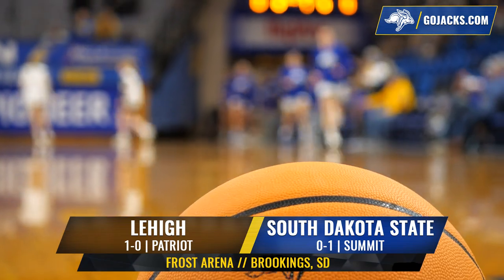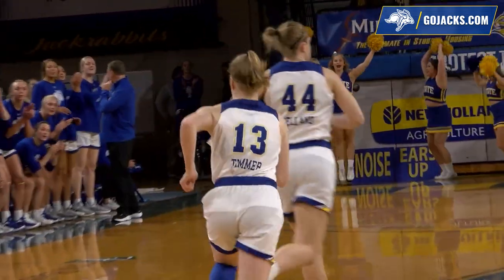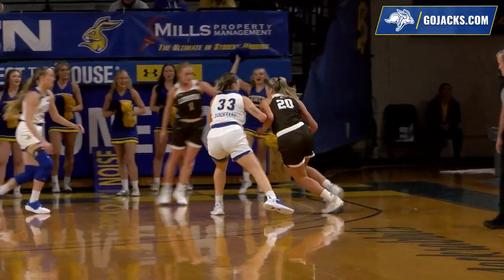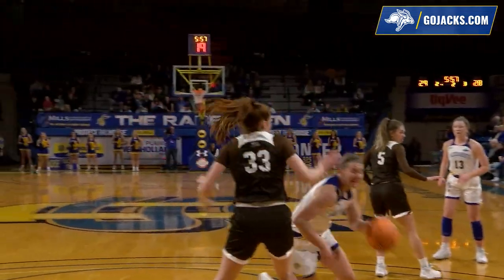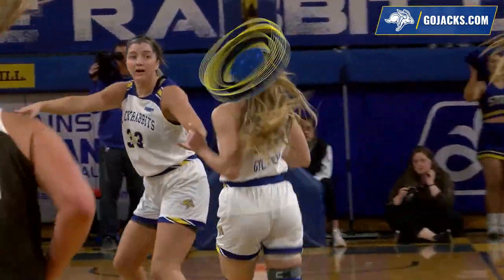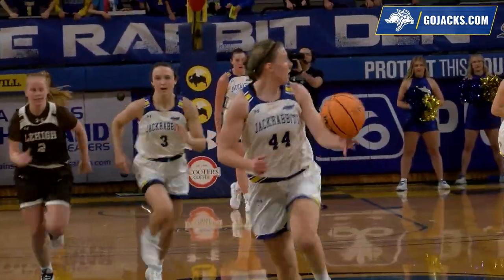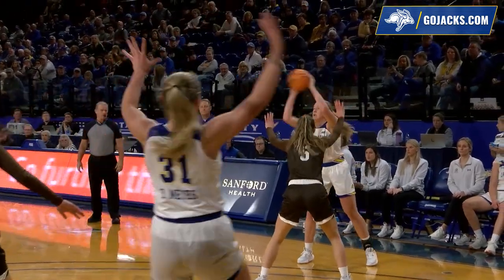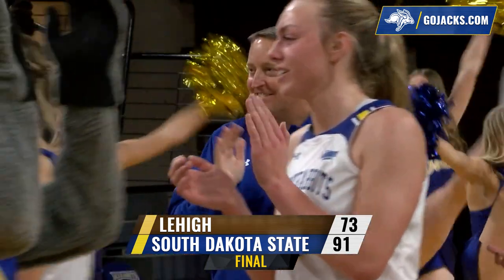Women's Basketball Highlights vs Lehigh (11.11.2022)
The Jacks use a big second quarter to pull away from Lehigh and come away with a 91-73 win inside Frost Arena.